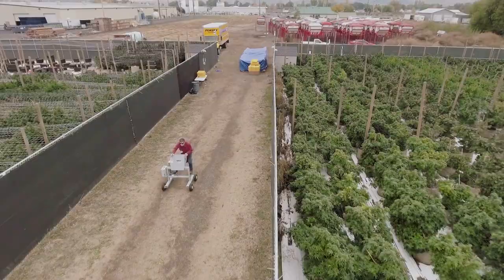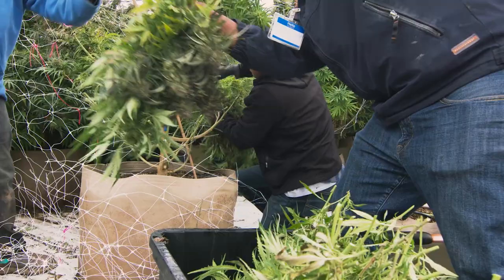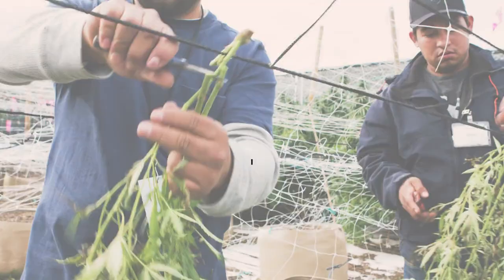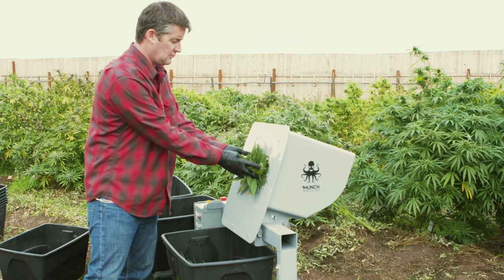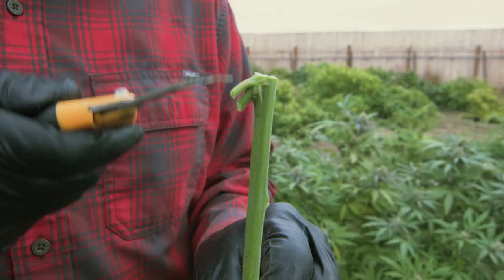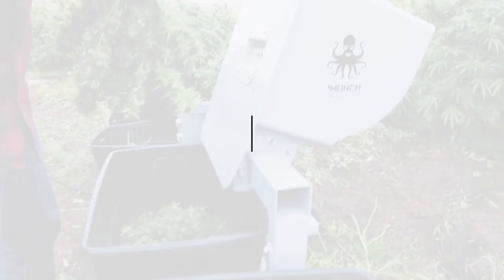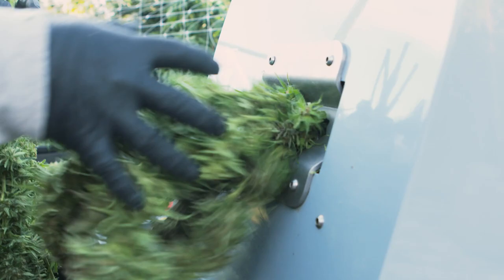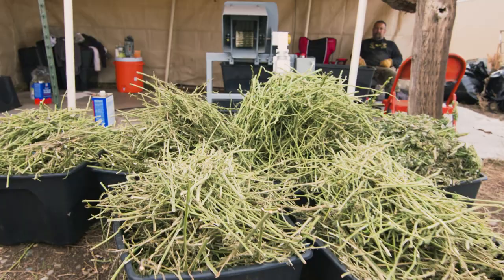Mother Bucker Video Manual - Harvest Workflow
The Mother Bucker. One machine for all your bucking needs. A harvester capable of harvesting 150 lbs of fresh cannabis per hour, wet or dry!